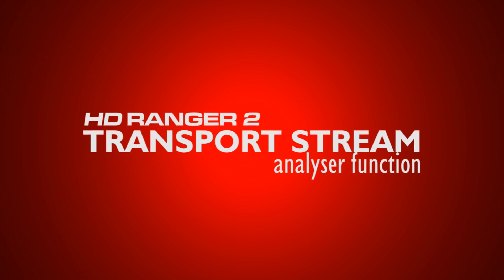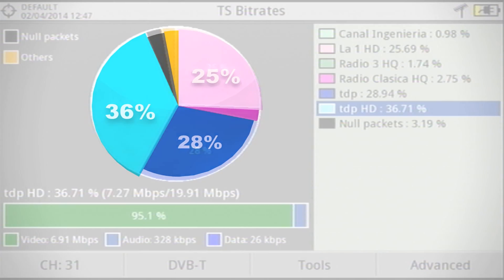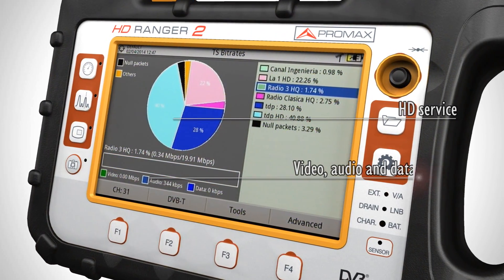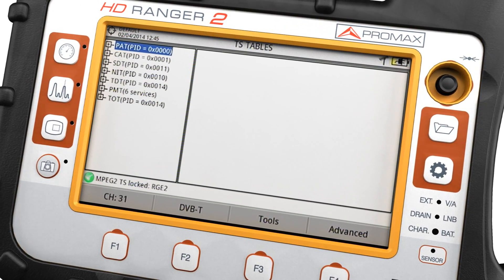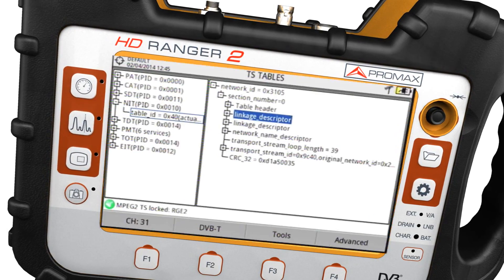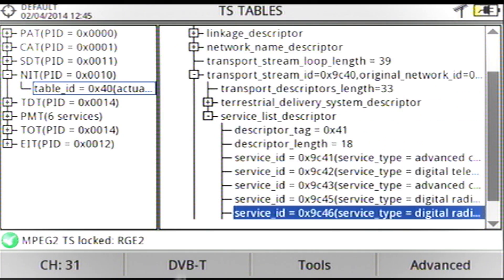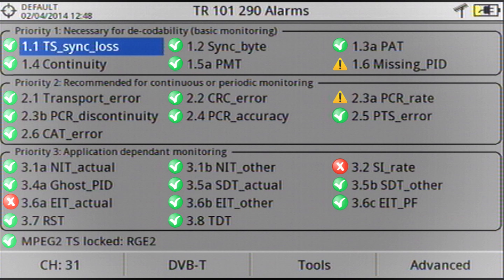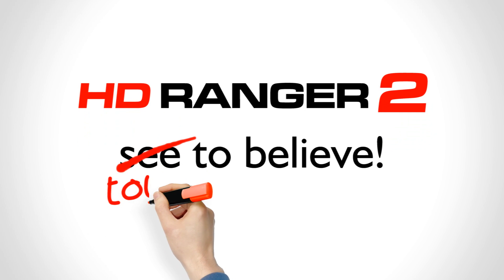Transport Stream analyser for TV Signal & Spectrum analyzer HD RANGER 2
Use your TV Signal analyzer to decode and display the information contained in the PSI/SI digital tables. The same transport stream analysis functions of professional headend equipment, are included in your HD RANGER 2!

The transport stream analyser built in the TV Signal & Spectrum analyzer model HD RANGER 2 is able to identify what percentage of the available bitrate is used by the different services in the digital multiplex. It also allows you to access the information contained in the transport stream tables, as well as searching for errors according to the TR 101 290 guidelines created by the DVB group.